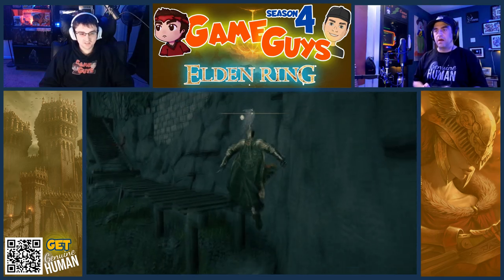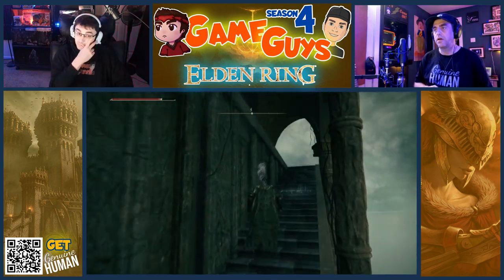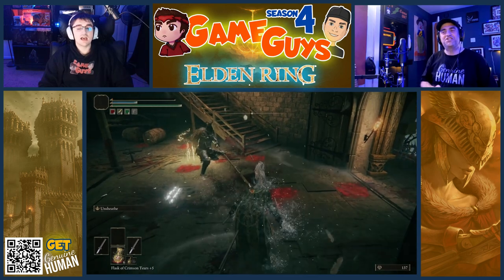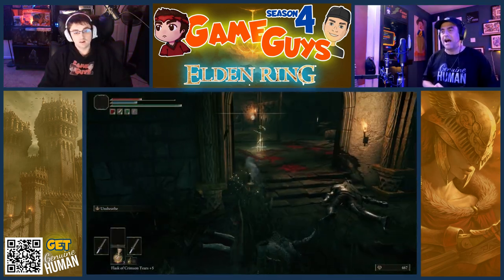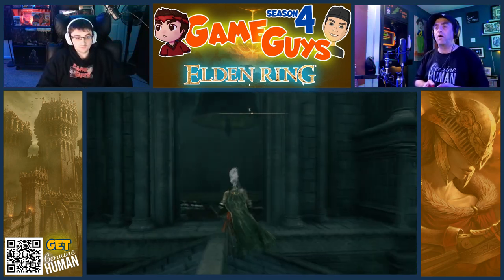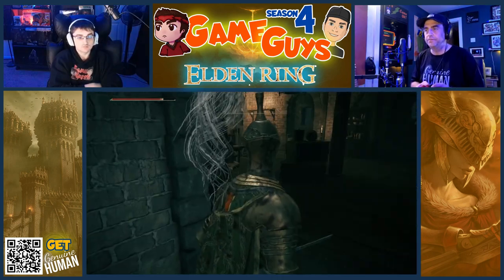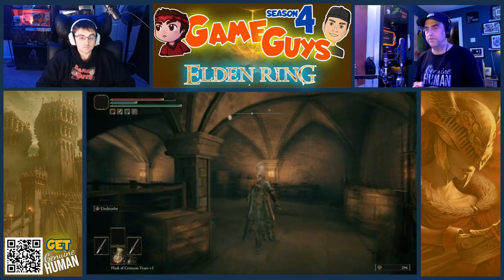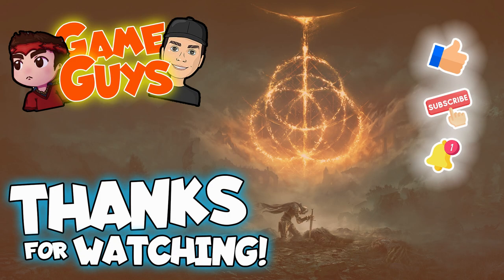STORMVEIL CASTLE SHORTCUT!!! | Son Coaches Dad - Elden Ring (21)